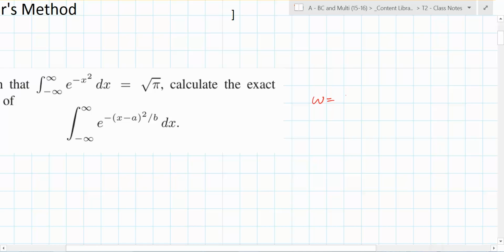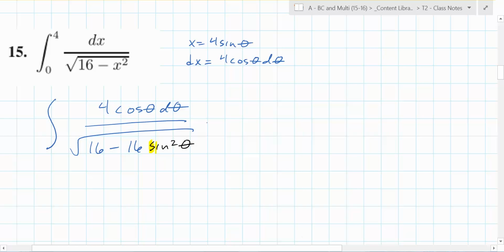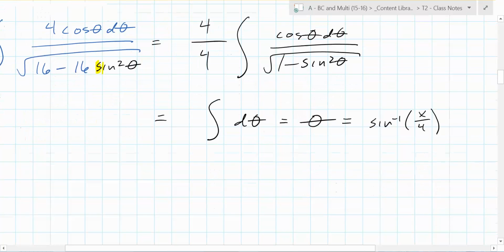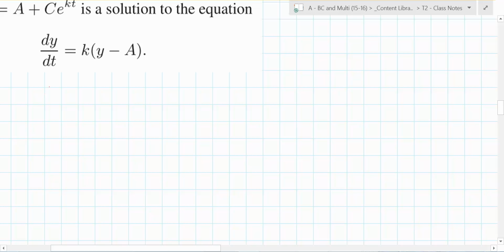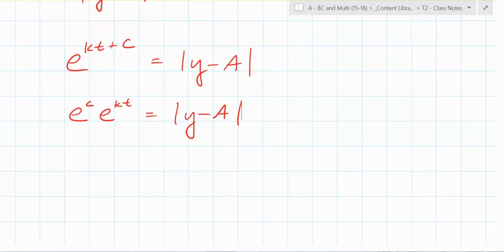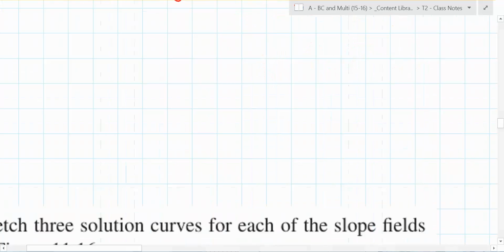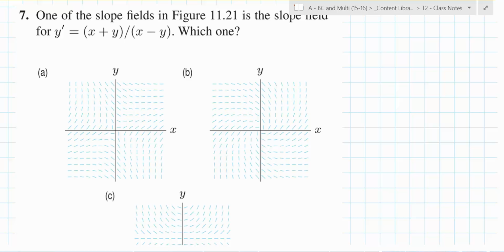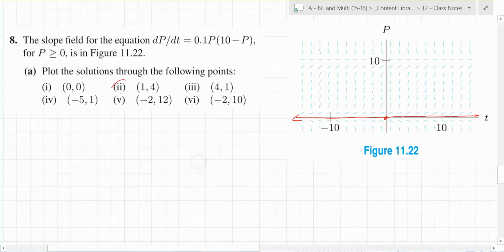A Period - BC & Multi - 12/5/15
Improper integrals and sloe fields... and Euler's method!